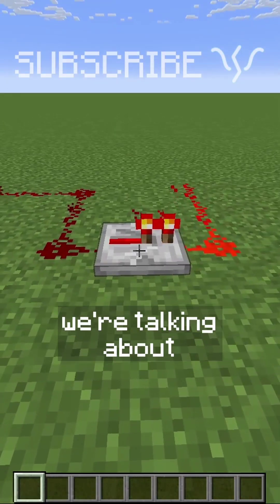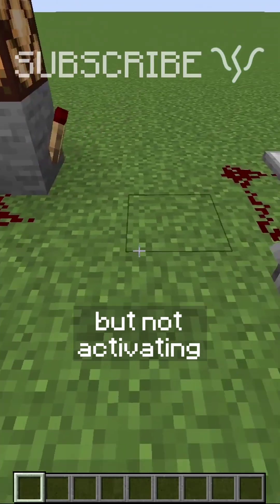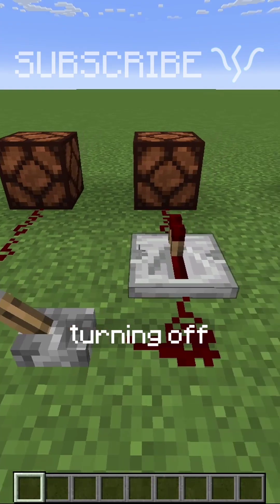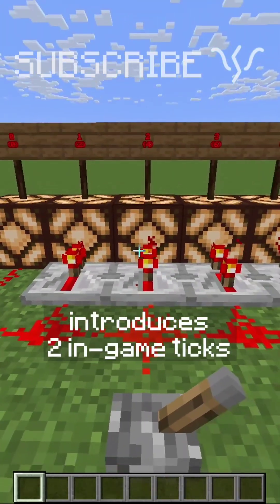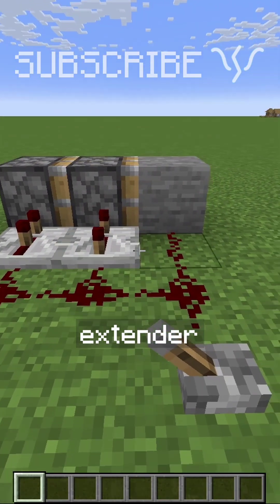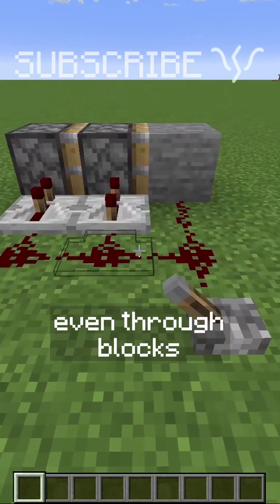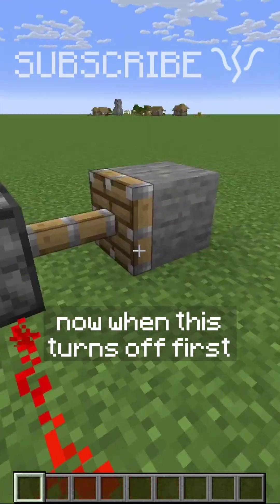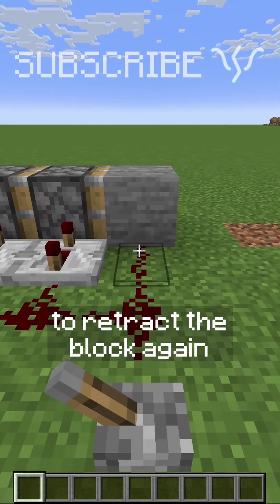REDSTONE REPEATERS basics and DOUBLE PISTON EXTENDER | Redstone with PsiVolt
@PsiVolt Today we're looking into some of the basics on how repeaters power circuits and how to utilize the delay they introduce with a tutorial on a double piston extender!